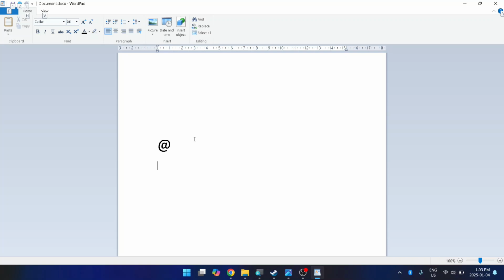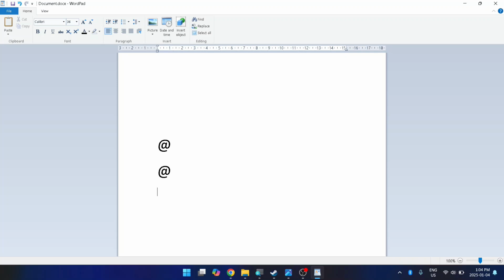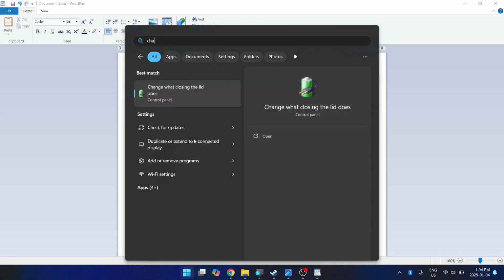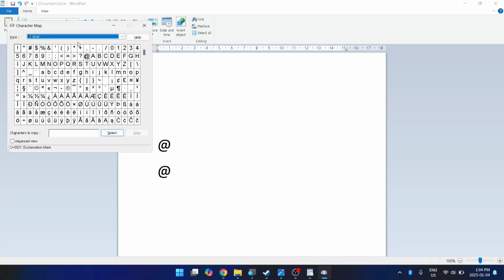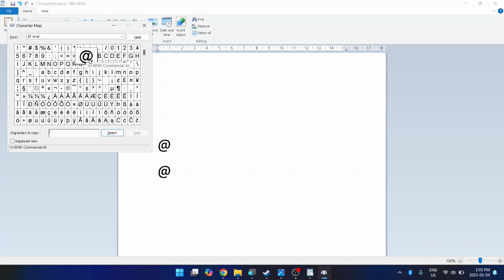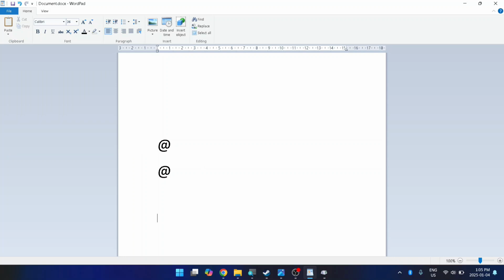3 different ways to get the @ symbol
Here are 3 different ways to get the @ symbol on Windows